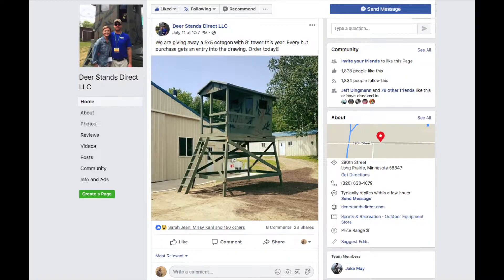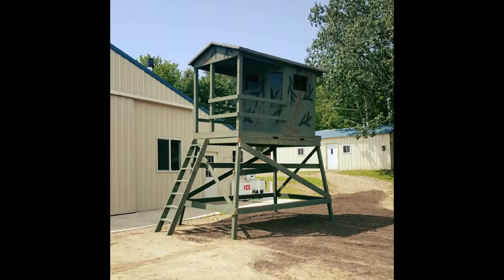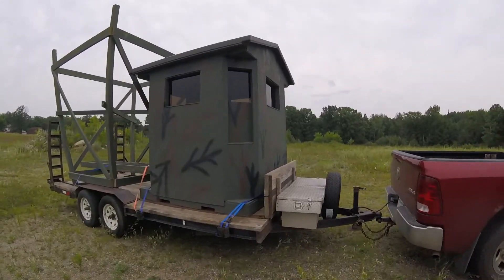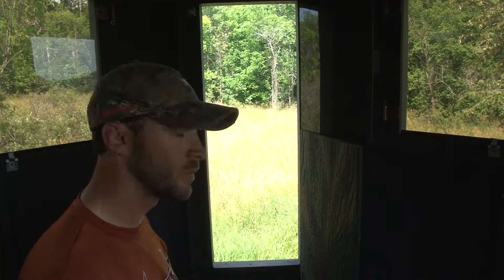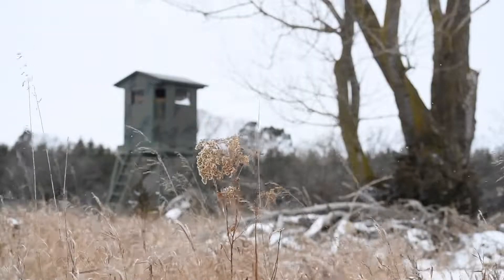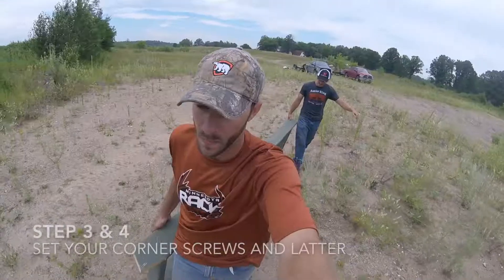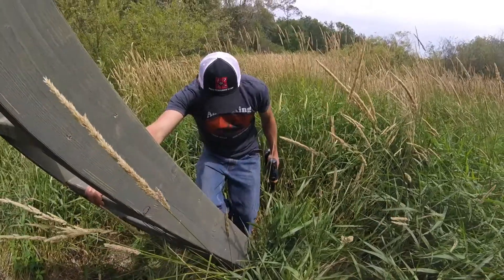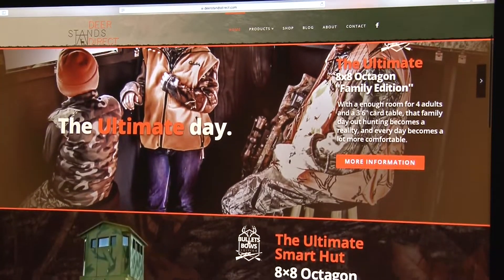WIN a 5x5 Octagon!